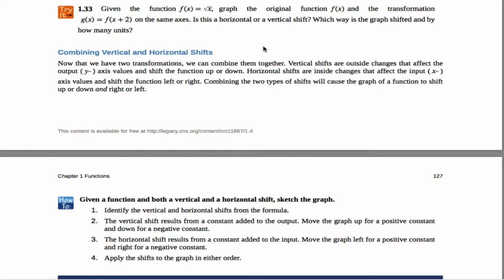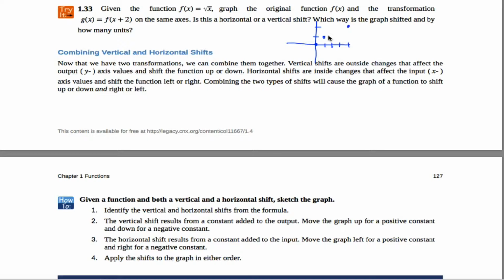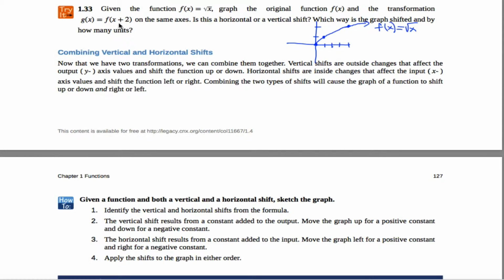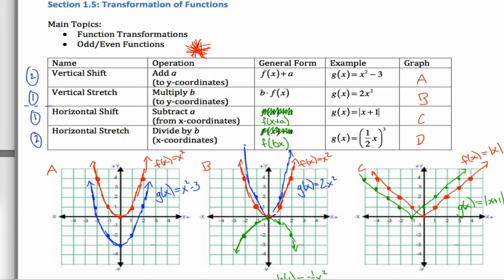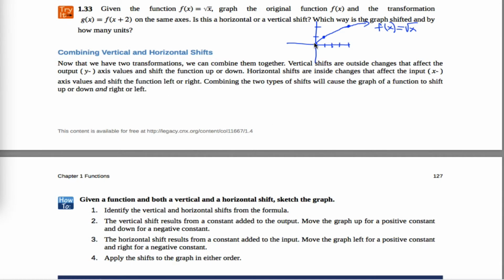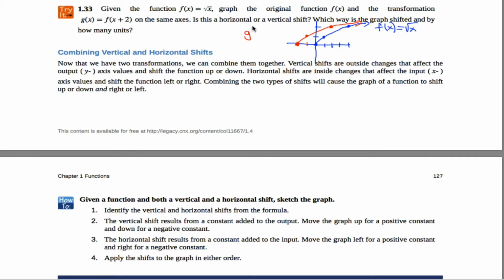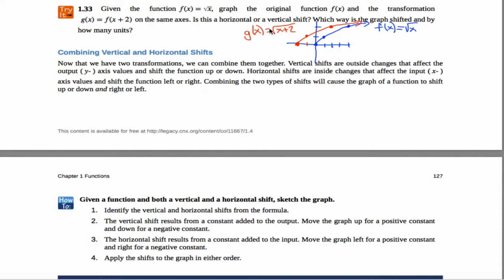OpenStax PreCalculus Try It 1.33